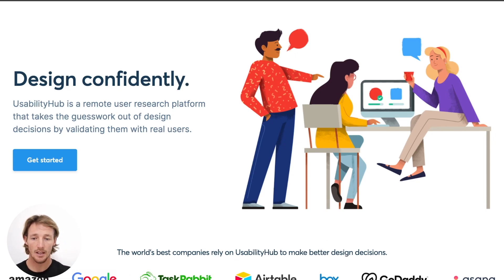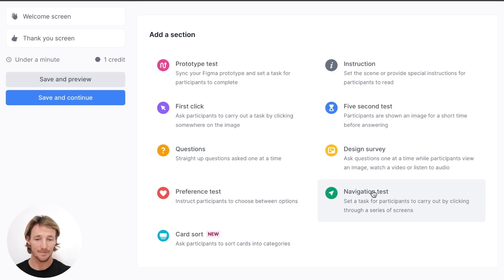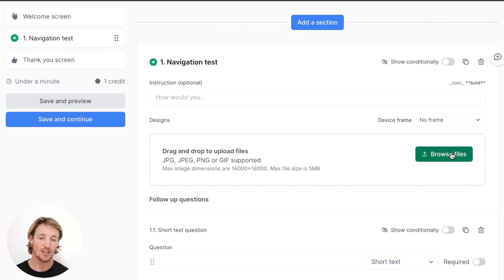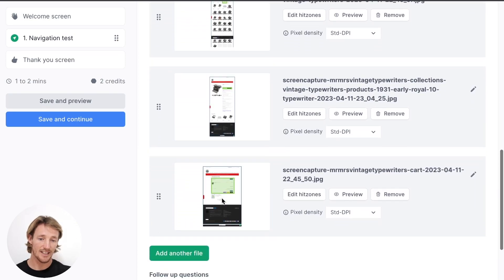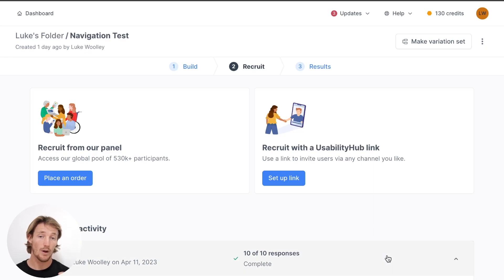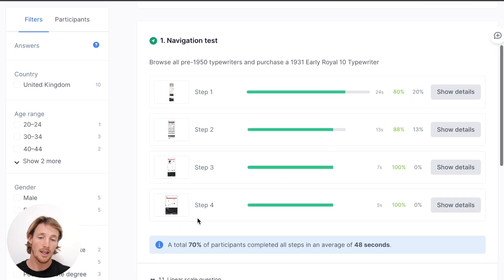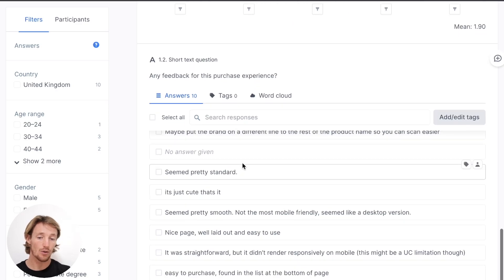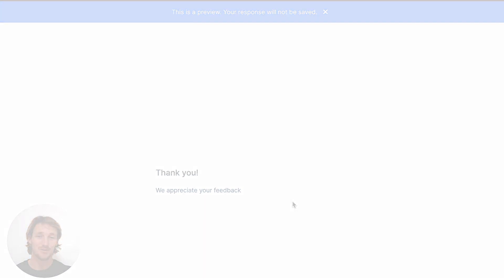Navigation Testing - Lyssna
Curious about how users navigate your website or app? Want to improve your information architecture and boost user satisfaction? Look no further! In this video, our knowledgeable account executive, Luke, walks you through the simple steps to run a navigation test using Lyssna (formerly UsabilityHub), the leading remote user research platform.

Discover how to analyze critical user flows and gain valuable insights into how real users interact with your design. With navigation tests, you can replicate specific tasks or goals and observe how users click through your screens, identifying the most effective pathways. Say goodbye to guesswork and make data-driven design decisions with confidence!

What is navigation testing? (0:00)
How to create a navigation test in UsabilityHub (0:33)
How to take screenshots of your website (2:15)
How to create clickable hitzones for your navigation test (3:58)
How to ask follow-up questions (4:39)
How to recruit usability test participants using the recruitment panel (5:33)
How to review your usability test results (6:27)